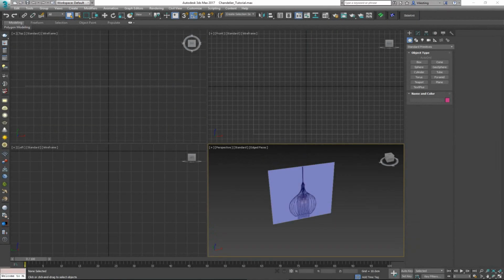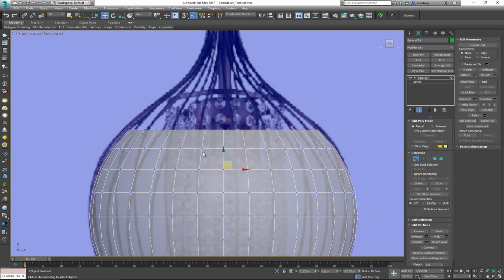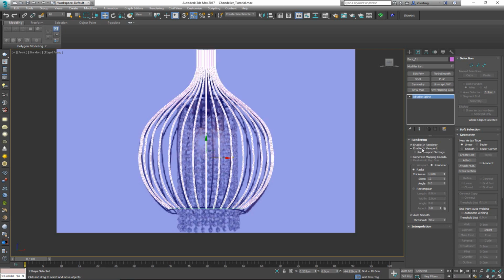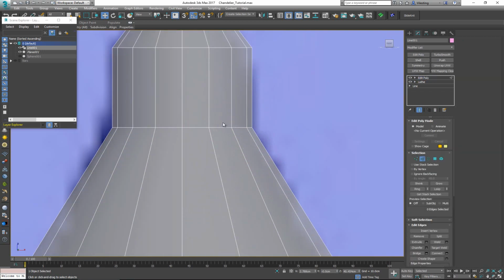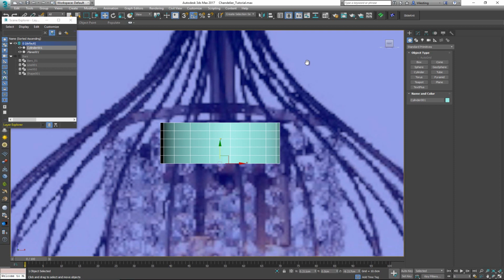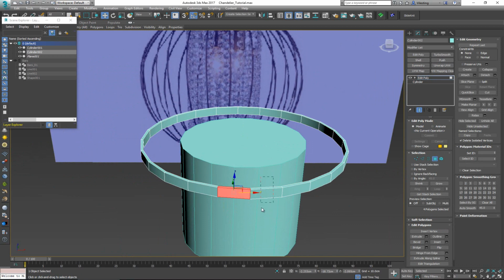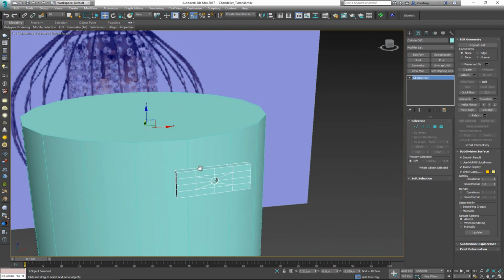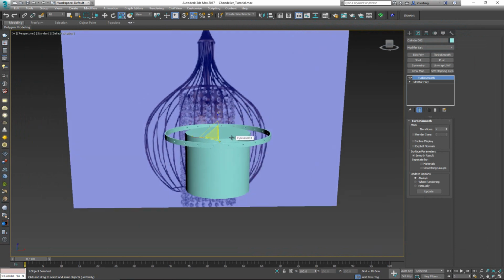Chandelier Modeling with 3ds Max Part 1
This is the first of the two part videos in which we will explain how to model the chandelier that we have as a reference image.